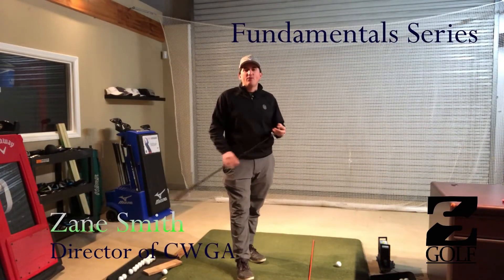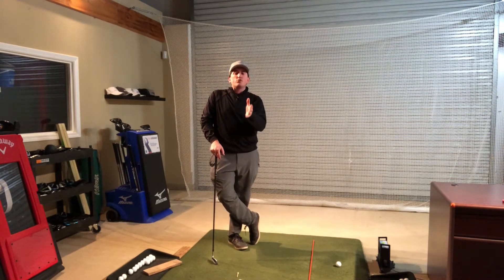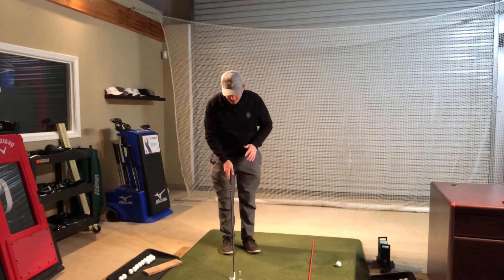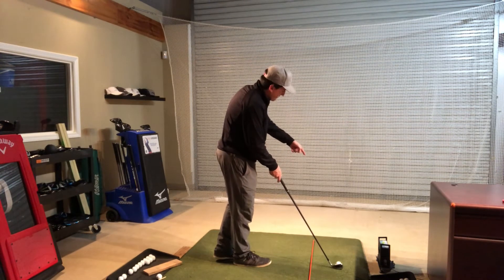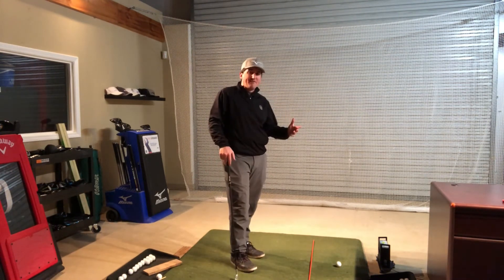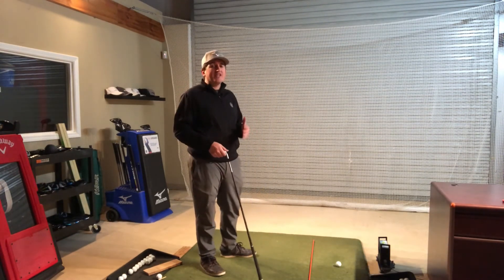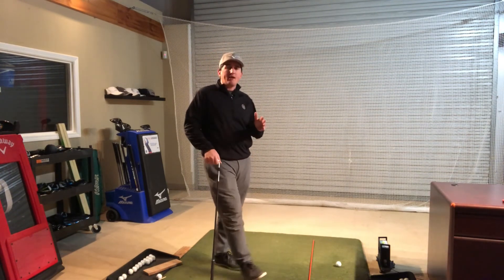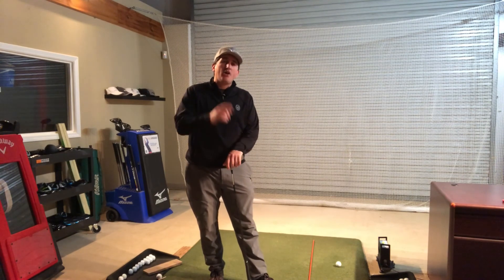Fundamentals Series | Alignment and Aim | Instructional Video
This is the third and final video in a three part series on the Fundamentals of Preparation. The third part is on the Alignment. In this video, I will be discussing how to think of our aim and alignment with the ball and our target, as well as the body.

Check us out on our website at ZSGolfAcademy.com and, if you can and want to, please consider supporting us on Locals.com at ChicopeeWoodsGolfAcademy.locals.com !

Chicopee Woods Golf Academy is owned by Chicopee Woods Golf Course and operated by ZS Golf (ZS Ventures LLC). Chicopee Woods Golf Academy’s mission is to grow the game of golf in the Greater Gainesville area through community events, junior and adult programs, and other methods.